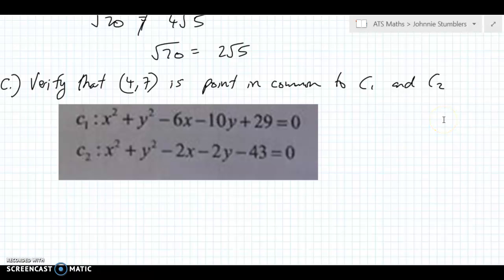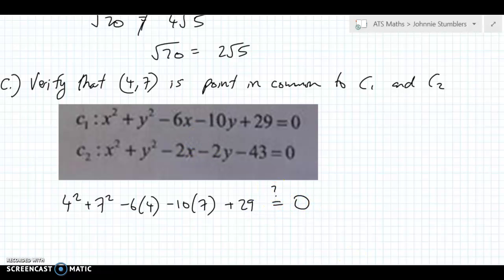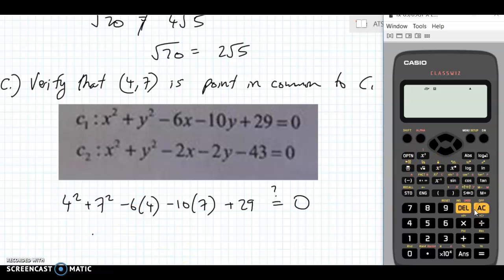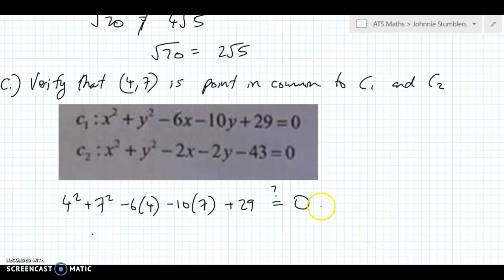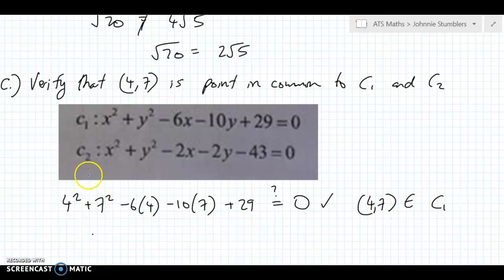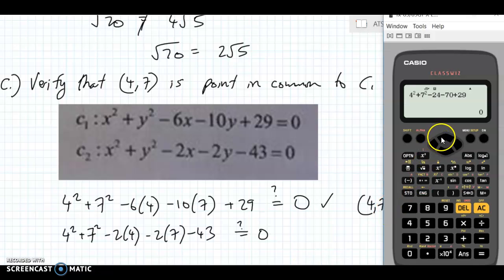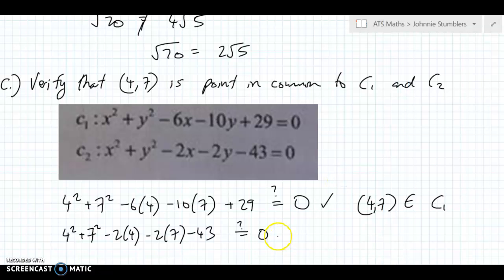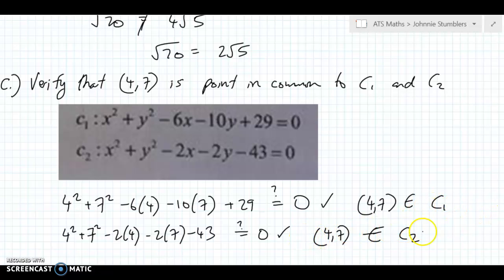Prove that a point is common to two circles